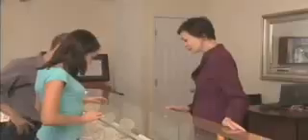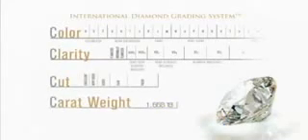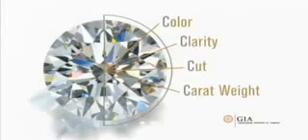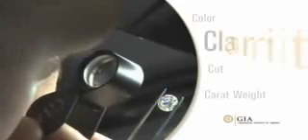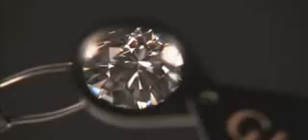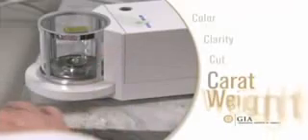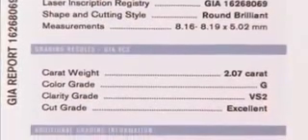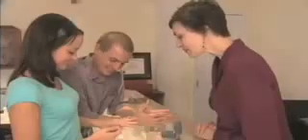GIA Diamond Grading Guide- How to Buy a Diamond